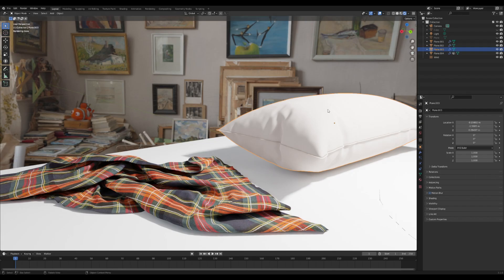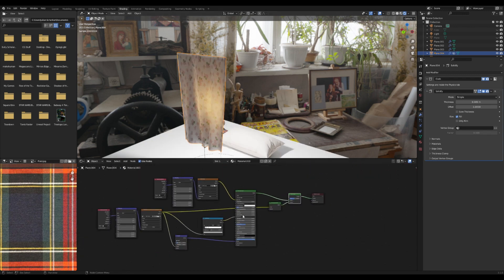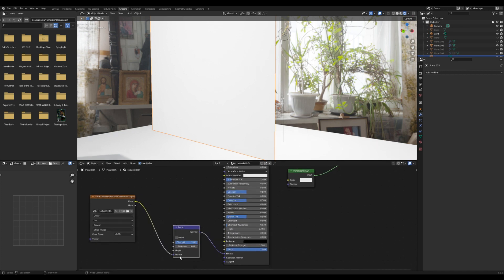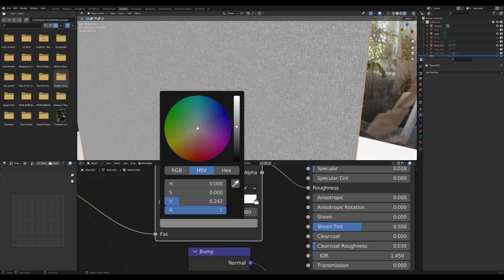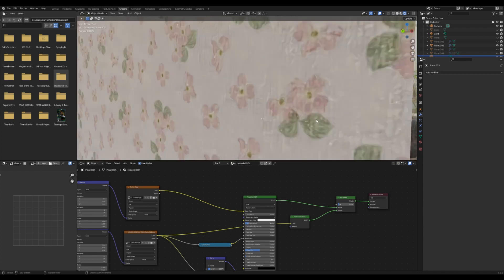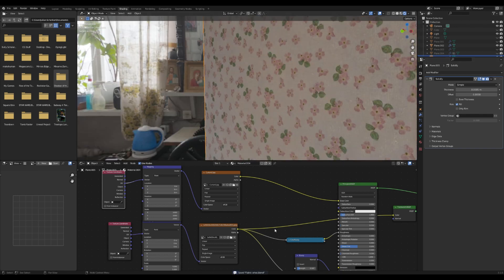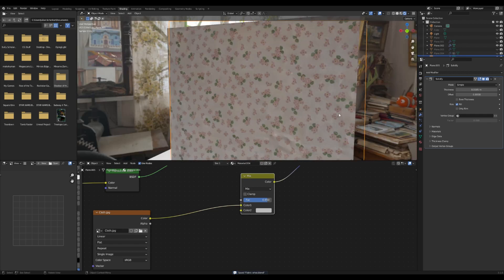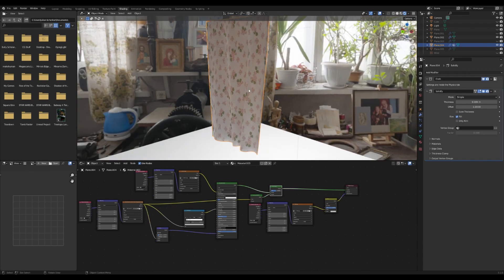Making Photo-Real Textures from Images! | Fabric/Cloth | Blender 3.1 Tutorial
00:00 Intro
01:28 Starting Fresh
01:48 Nodes and Materials
02:46 Node Wrangler
05:15 Solidify Modifiers
07:05 Getting Weird